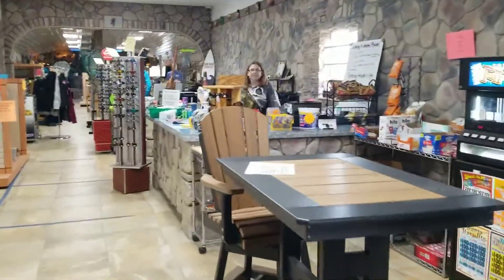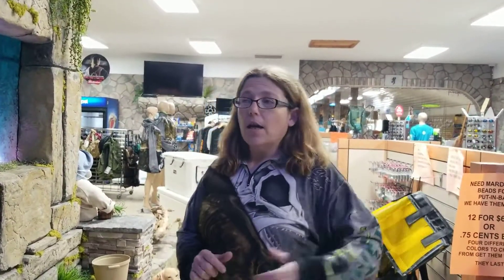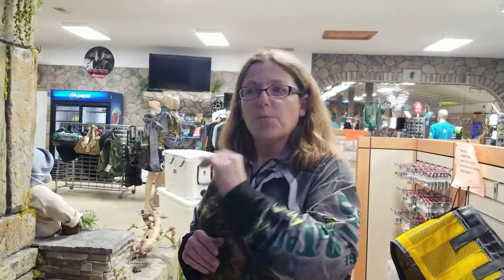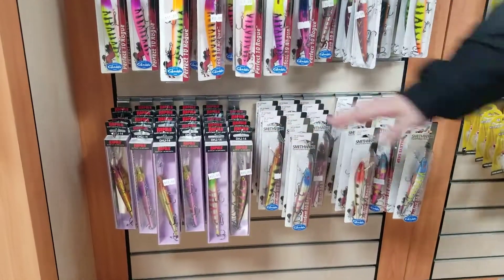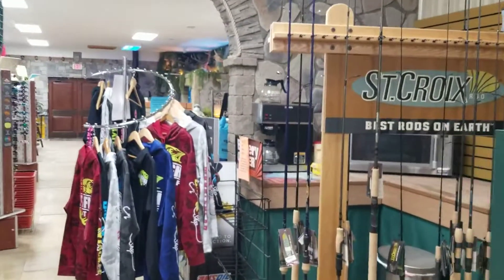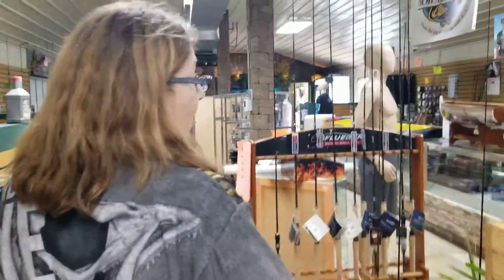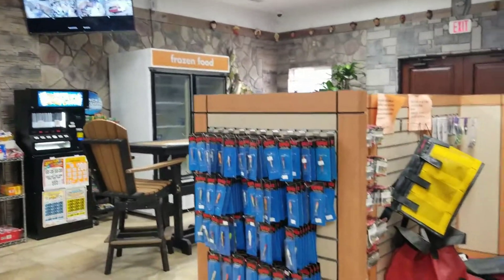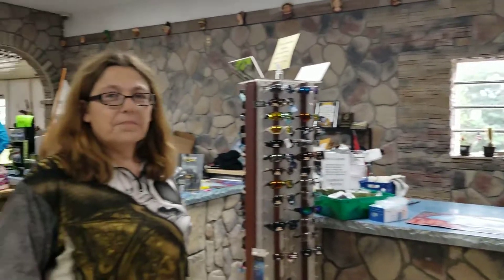The Bay's Edge Bait Shop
Bays Edge Bait and Tackle Shop is here to help you with all your fishing needs. Start the day off with us and get everything you need for a day on the lake and end the day with our efficient fish cleaning. We have ample parking so you can pull in with your boat trailer. From live bait, trolling equipment, and much more, we have it all. We are exclusive dealers for Echotail Jigs, St Croix rods and Tommy Harris custom hand painted blades and crankbaits.